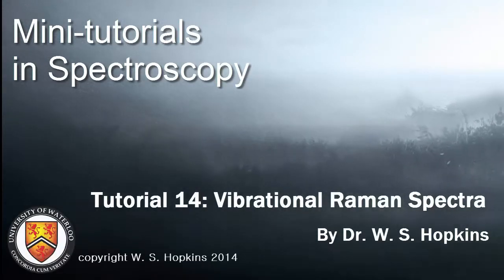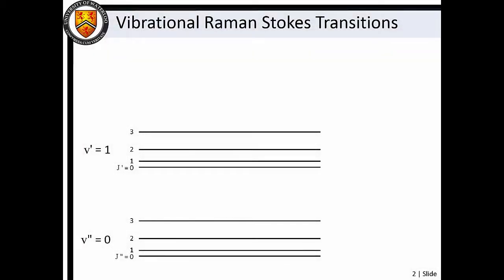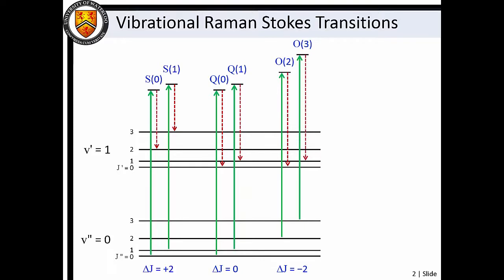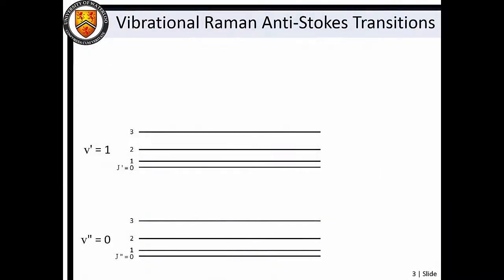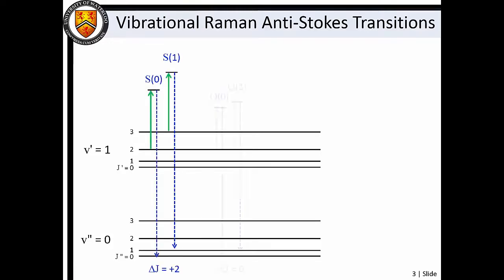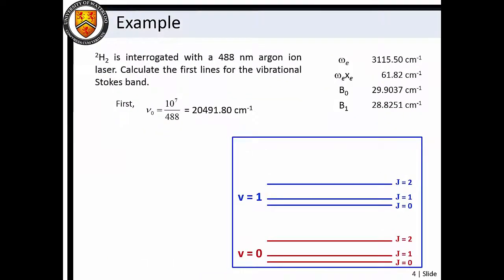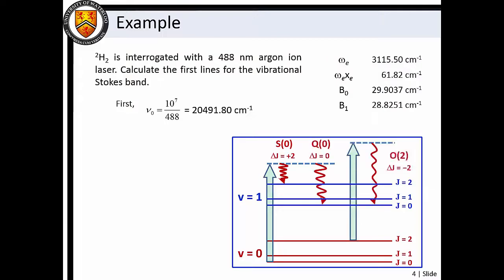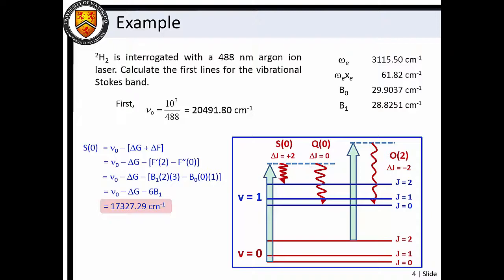Mini Tutorial 14 - Vibrational Raman Spectra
A short video about calculating vibrational Raman transition wavenumbers.